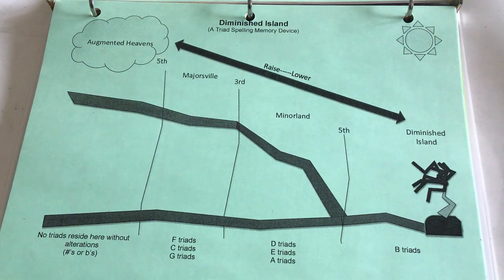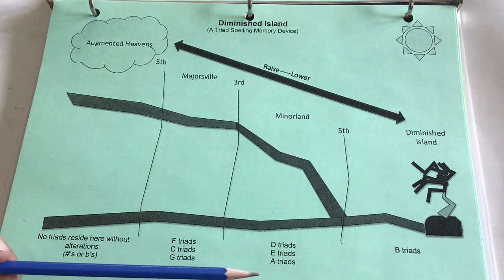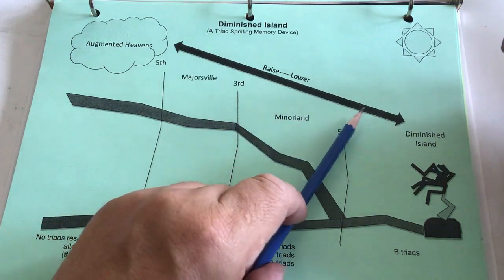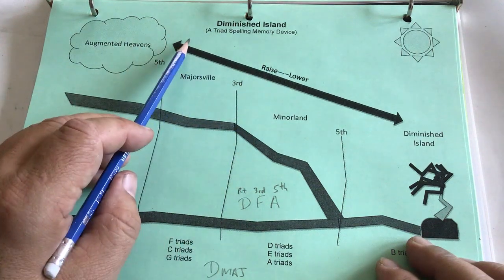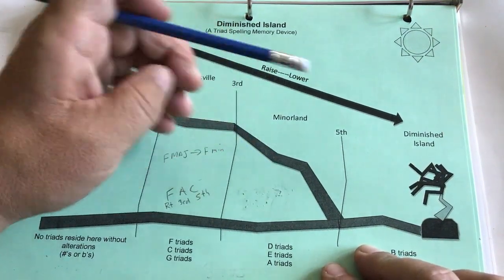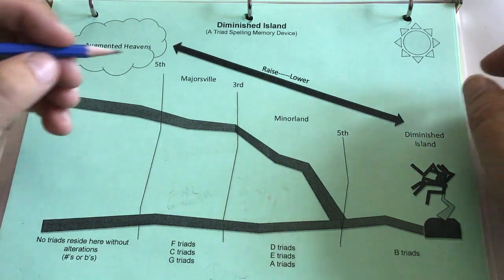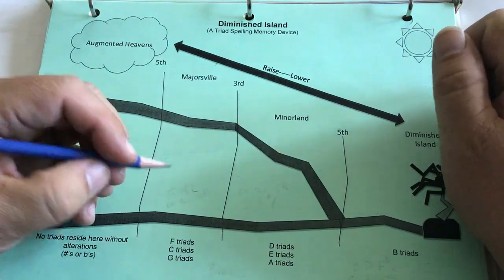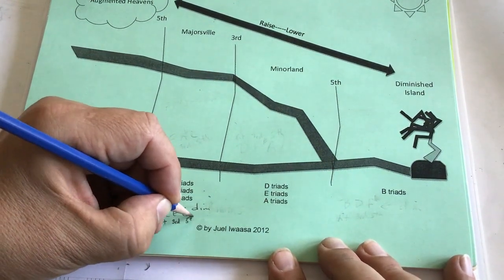Music 100 Lecture Video 05d Spelling Complex Triads with the Diminished Island Diagram